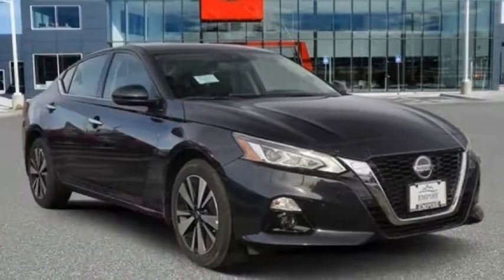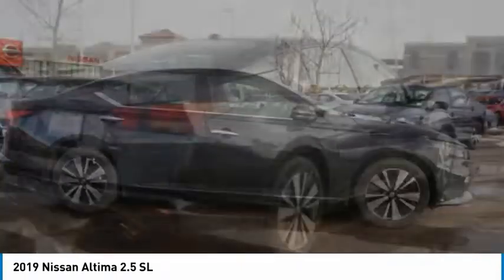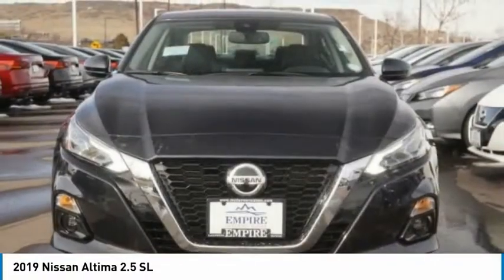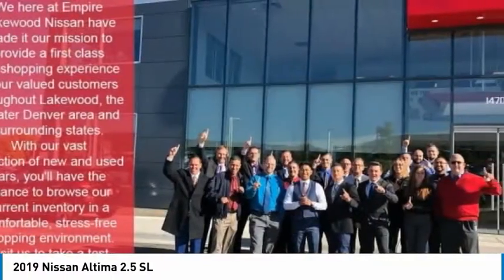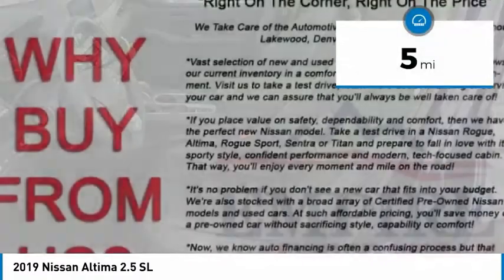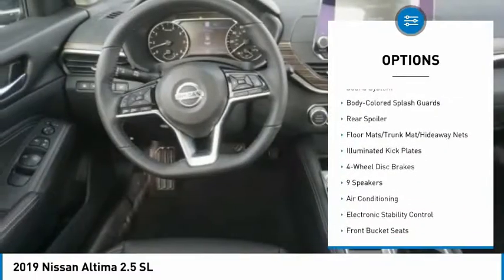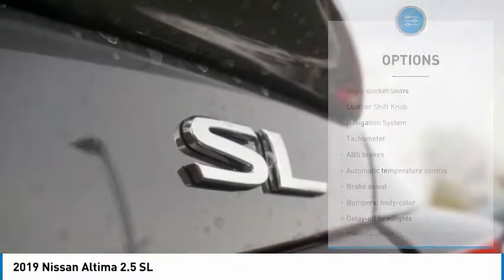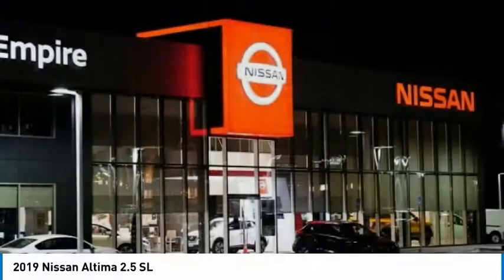2019 Nissan Altima Lakewood Colorado KC181529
2019 Nissan Altima 2.5 SL

2019 Nissan Altima 2.5 SL Blue Metallic 2.5 SL AWD CVT with Xtronic 2.5L 4-Cylinderbrbrbr26/36 City/Highway MPG